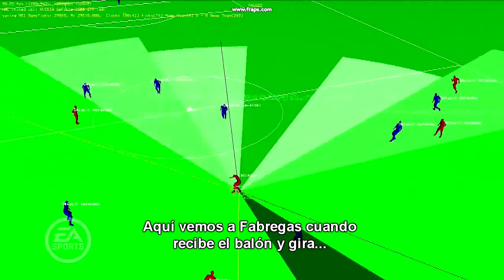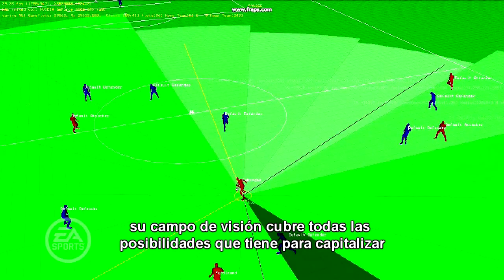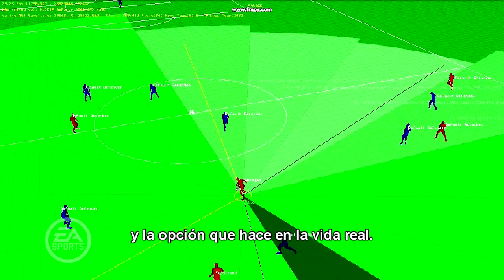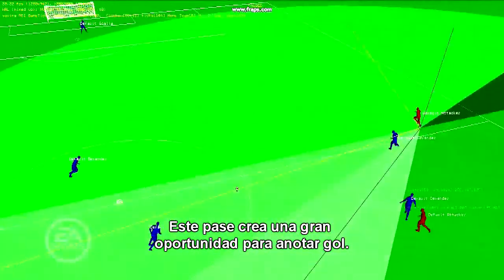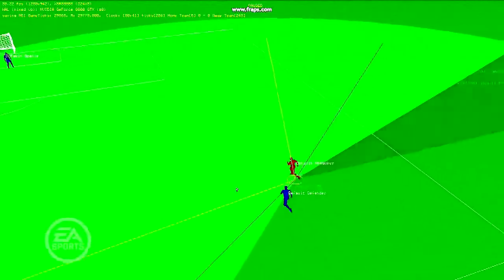FIFA 12 - Vision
Conoce un poco más acerca de la nueva Vision de los jugadores en FIFA 12